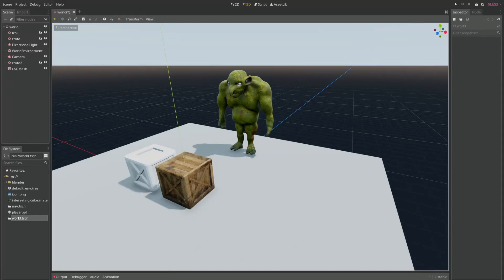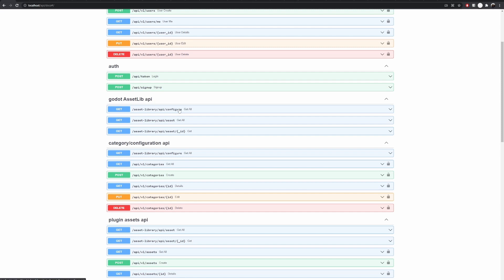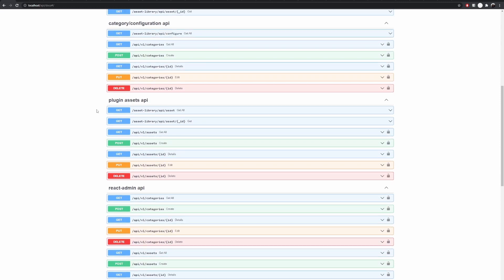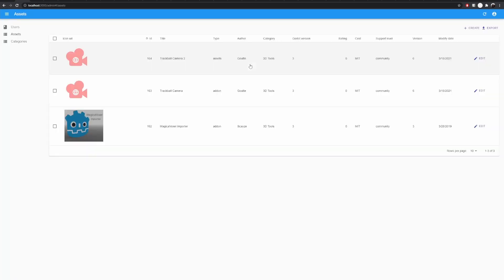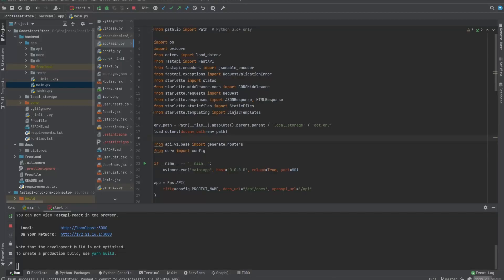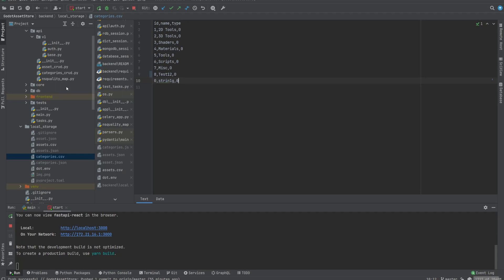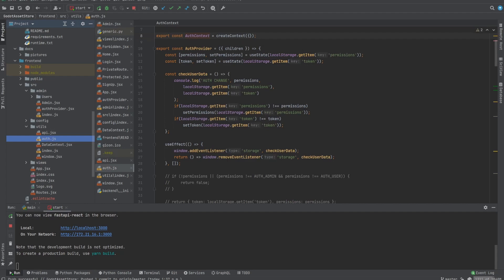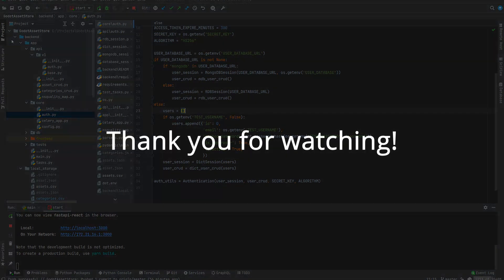Ever wanted your own Godot Asset Library?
In this video I will showcase something I've been working: a project for anyone to have their own Asset Library. I hope this idea can spark more ideas from the community for us to continuously have better assets and plugins to worth with in our games and projects.